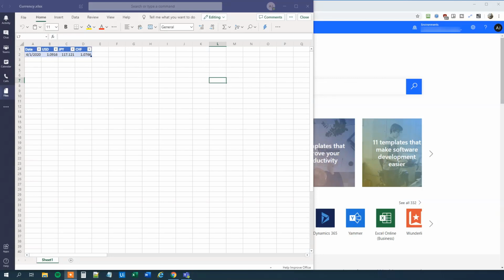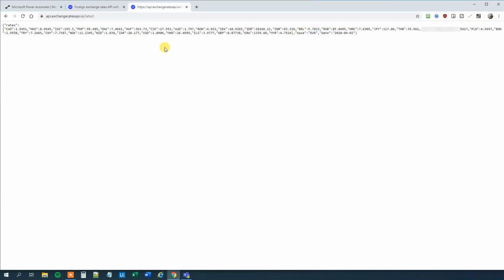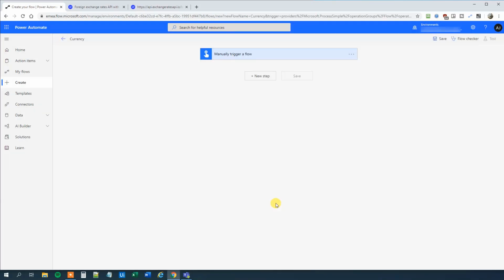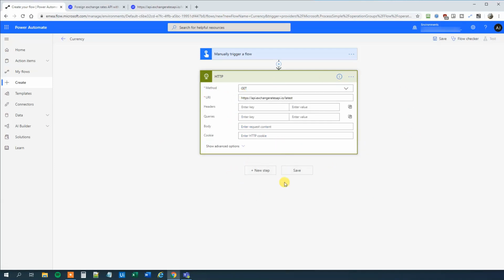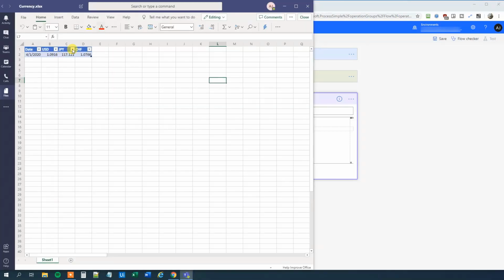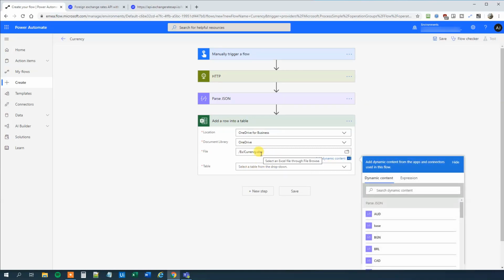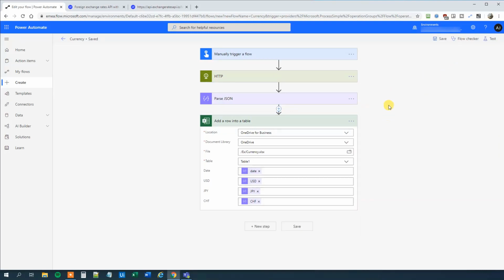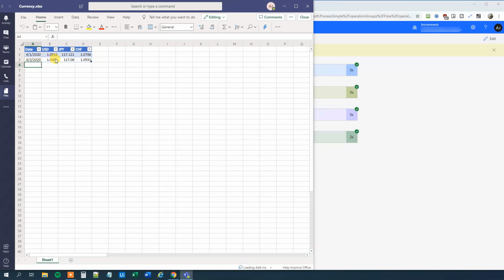Microsoft Power Automate - How to do REST API Calls and update Excel - Full Tutorial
This video tutorial shows how to make REST API calls in Microsoft Power Automate and update an Excel sheet with the information requested from the HTTP. JSON parsing is also covered.

0:21 Inspecting our Excel data
Our data is currency rates in an Excel sheet (OneDrive) and we want to constantly get the newest rates into our sheet. A simple REST API (HTTP request) solution will be applied.

0:56 JSON with our data
We inspect the updated currency rates, which are in JSON format.

1:47 Create a new Power Automate Flow
Usually, we want to schedule these flows, but for a simple example, we will create an instant flow.

2:20 HTTP
Chose an HTTP action. The method is GET here (it is not always, so be aware of what settings your API requires). Furthermore we specify the URL (endpoint).

3:02 Parse JSON
Under Data Operations chose Parse JSON. The content is the body from our HTTP request. The schema we create in an easy way.

4:14 Update Excel
With the newest data from the REST API call, we can now update our Excel sheet in OneDrive.